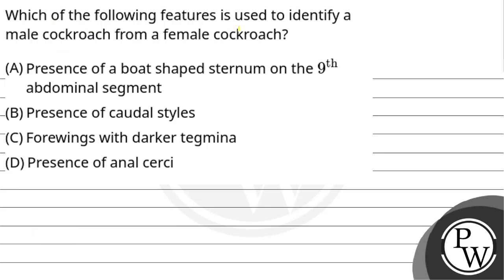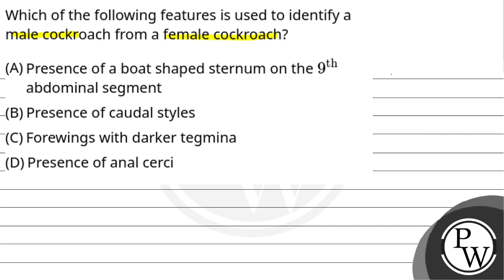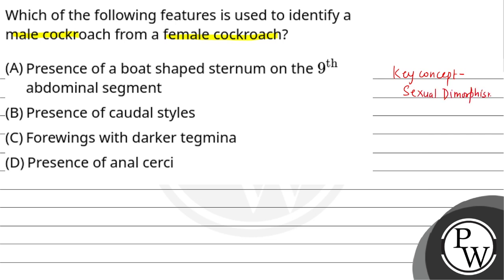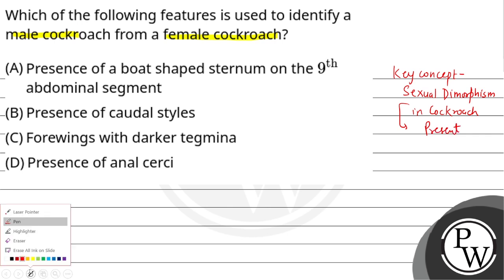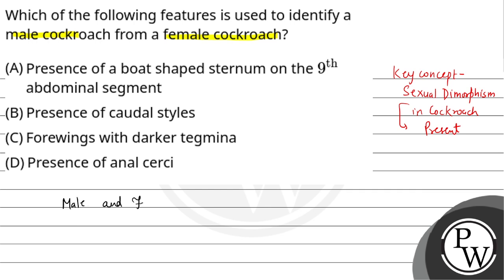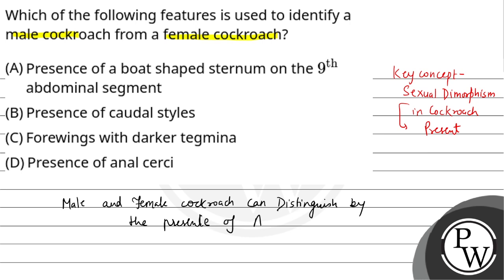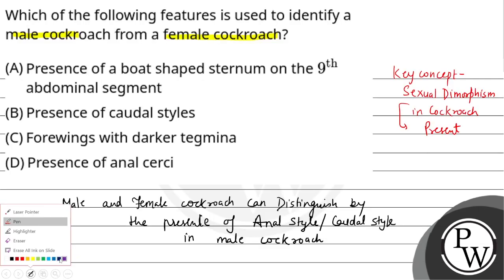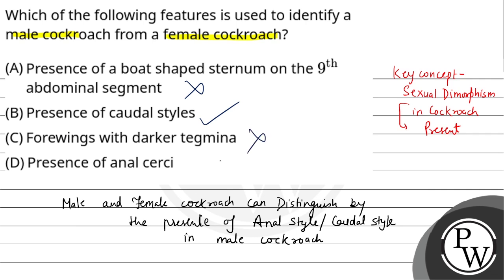Which of the following features is used to identify a male cockroach from a female cockroach?....